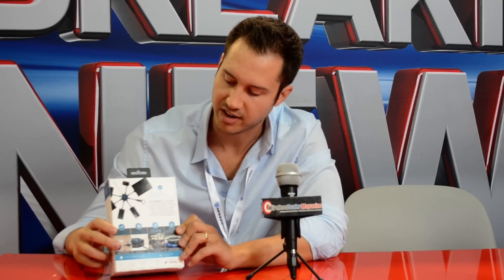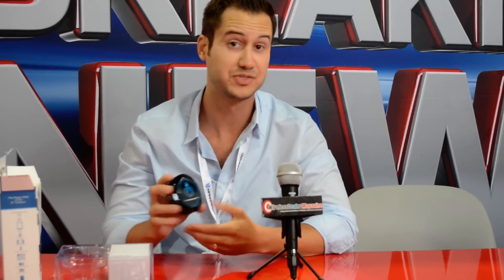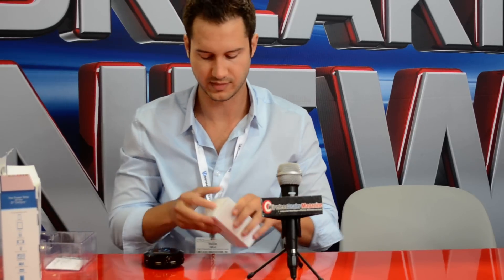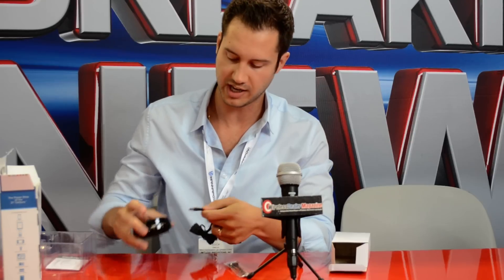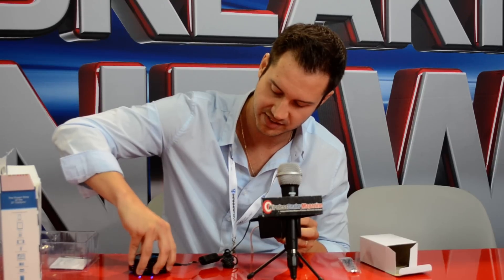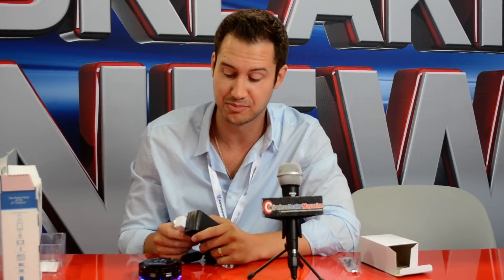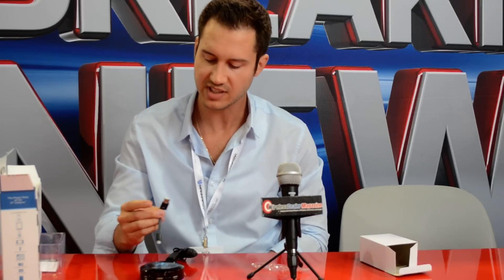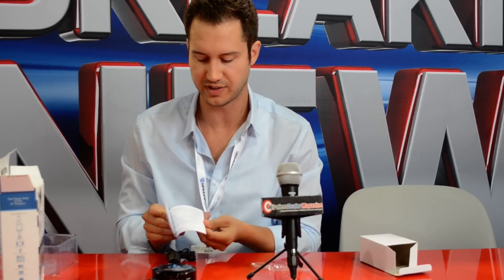ChargeHub unboxing interview w/ Wireless Dealer Magazine & EXPO